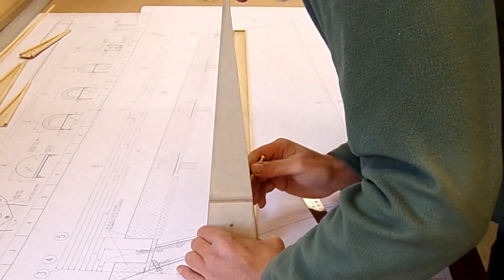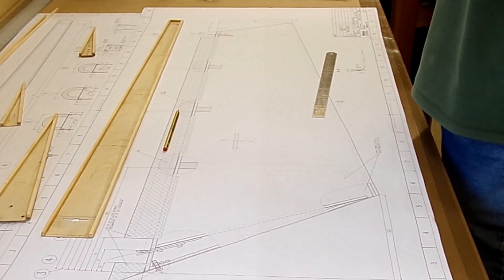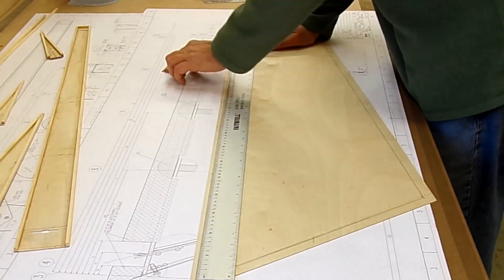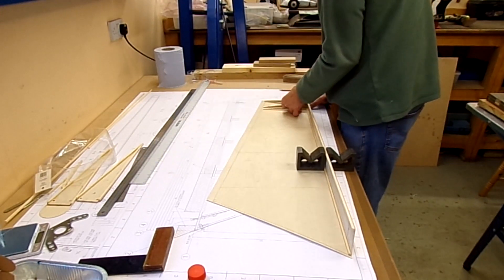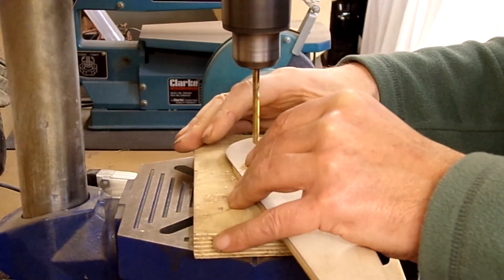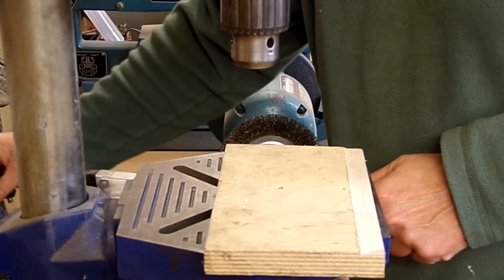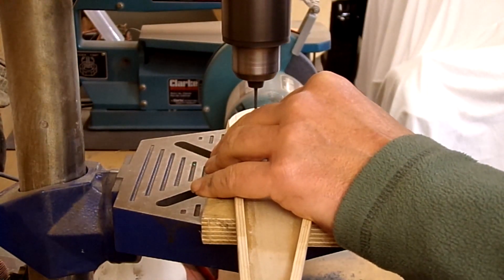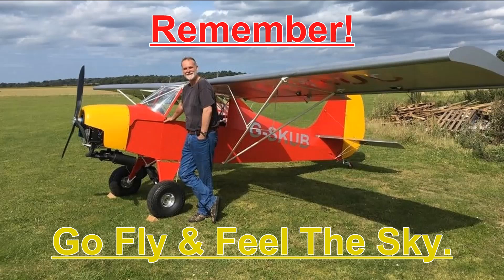Spacek SD1 TD Rudder Build EP4 (Marking out the wood skins & Prep for metal work)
The 4th part of the Spacak SD1 TD Rudder build of this SSDR wood aircraft.
This is not an instructional video but it will show you what I did and the way I went about the build. In some of the videos you will see I deviate from the order in the instructions and also from the plans. The deviations are not approved by Spacek, they are all my own ideas with the view to improve some aspects that although adequate are not the way I wanted to do it. If you do the deviations / modifications, note you do so at your own risk, I am not advising you to do them and would say you should follow the instructions and plans as they are proven.
I am looking to see how I find it as a potential home build aircraft for me to build, that would fall into the UKSSDR class (Which is between the US part 103 and Experimental Light Sport classes).
The Spacek SD1 is a high-performance single seat de-regulated microlight (SSDR) aircraft, which, is made from wood and composite. It can be powered by a number of engines, both 2 and 4 stroke up to 50Hp and with a cruse speed of up to 103mph.
The structure used foam, ply, strip wood and fibreglass, to produce a strong slick airframe.If you do the deviations / modifications, note you do so at your own risk, I am not advising you to do them and would say you should follow the instructions and plans as they are proven.
0:00 Intro and Disclamer
0:45 Marking up the spar.
1:55 Marking the skins.
3:35 Dry fit.
4:06 Rib Mod.
4:25 Drilling ribs.
14:00 Round up.